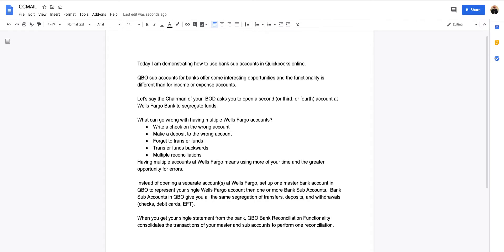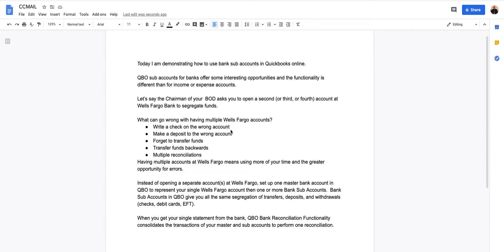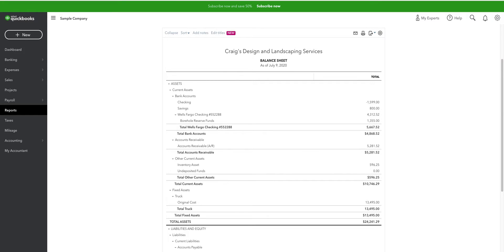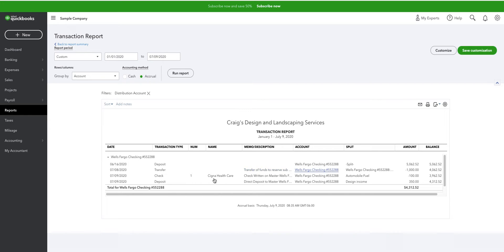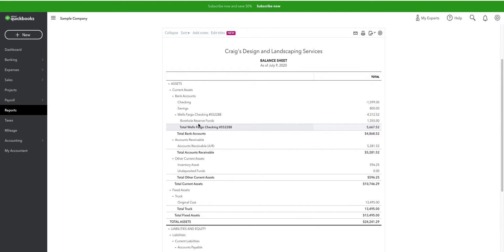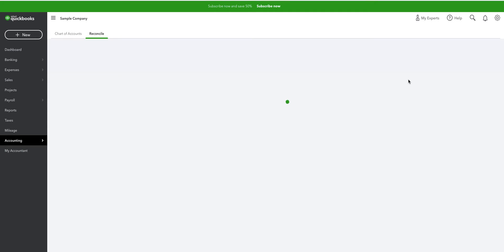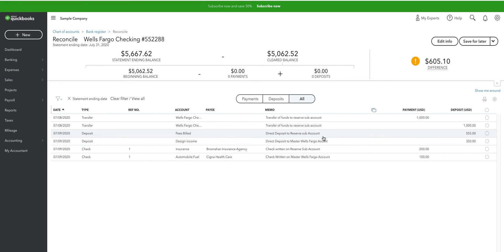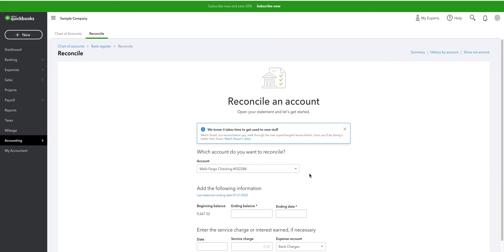Bank Sub Accounts instead of separate physical accounts at the bank